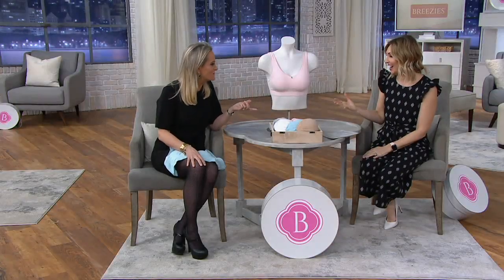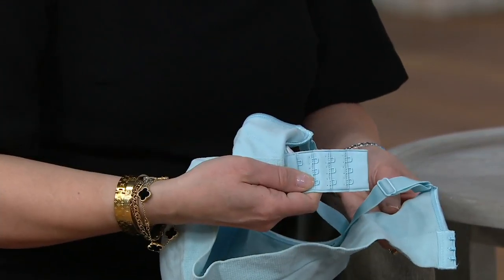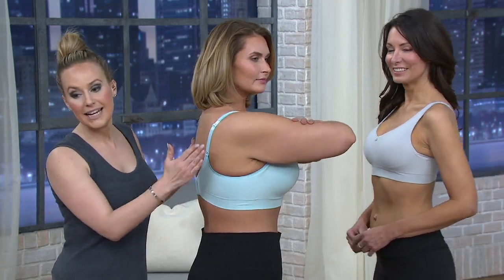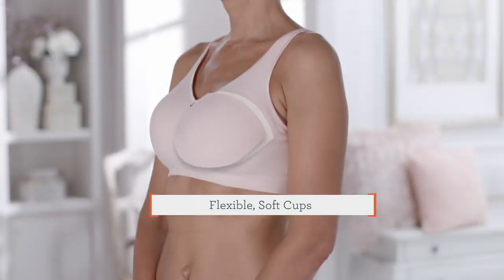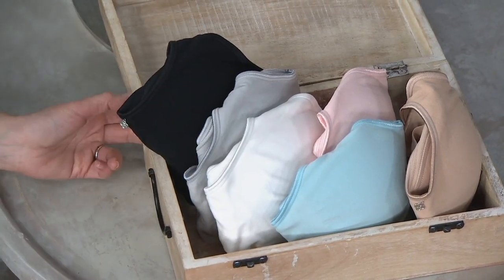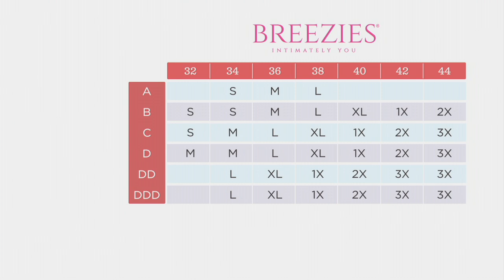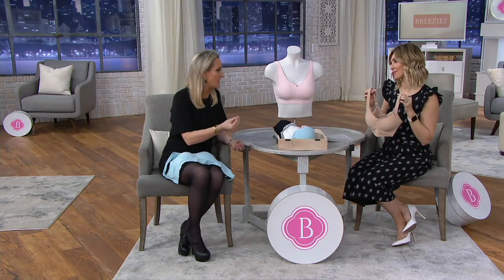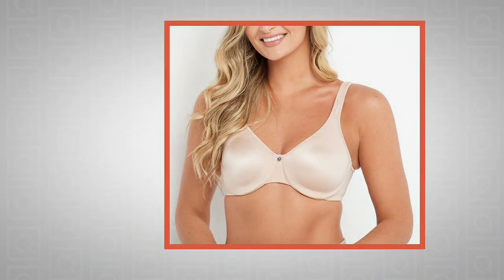Breezies Seamless Comfort Wirefree Bra on QVC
Breezies Seamless Comfort Wirefree Bra

Don't let your bra get in the way of a great day. This wirefree, seamless design prioritizes comfort while still offering smoothing support and a sturdy closure--so it gets the job done without your notice. From the Breezies&reg; Intimates Collection.